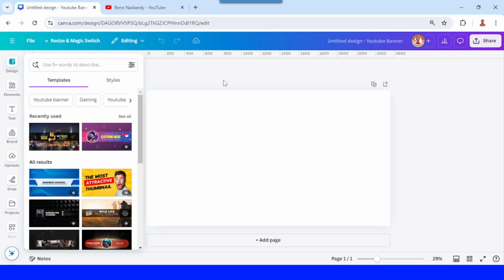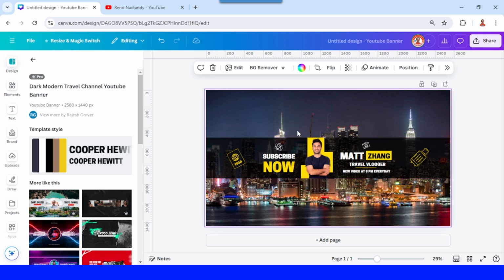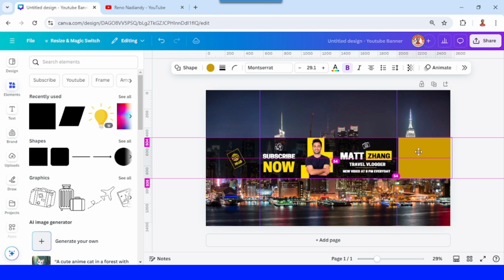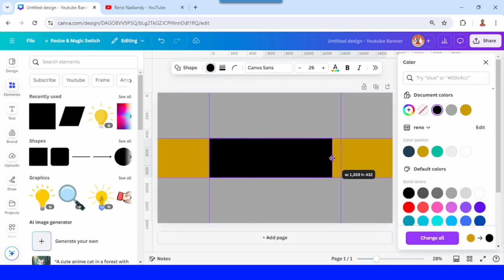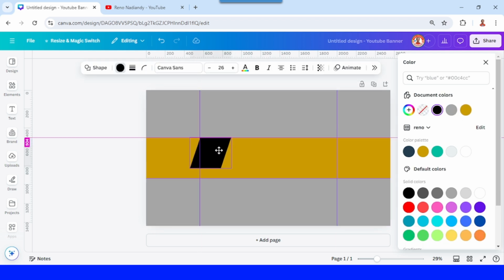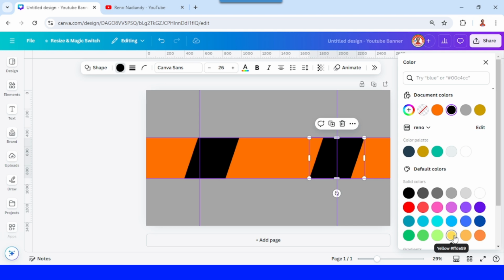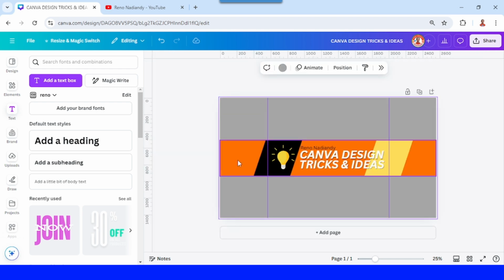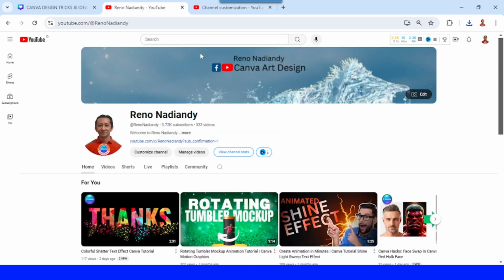YouTube Banner Design in Canva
in this Canva tutorial video I will share how i create YouTube banner in Canva. This is a simple way to set the size and place the design corectly so your banner will appear correctly in every devices.

Do you want to learn how to create animation in Canva?

I dedicate this YouTube banner tutorial to all YouTube newbie and beginner.